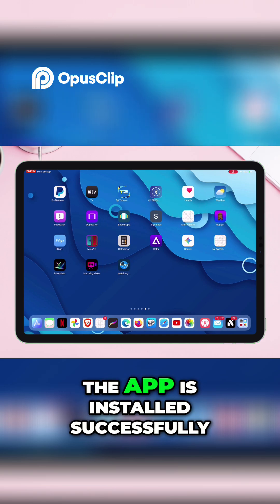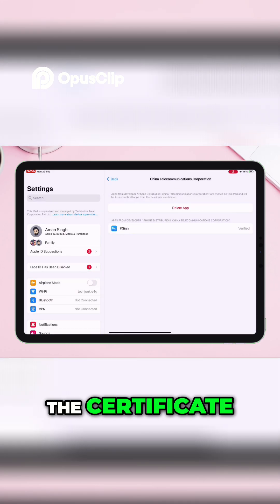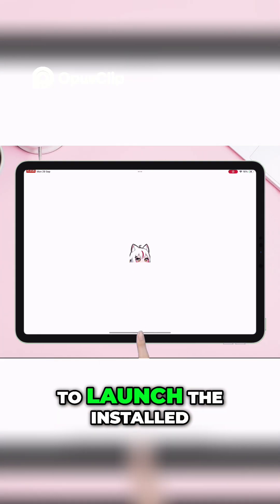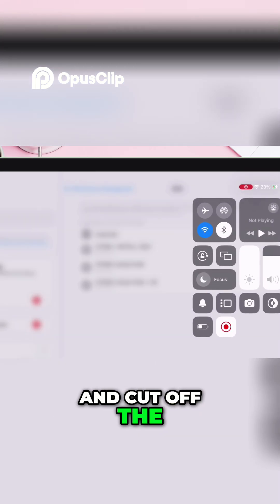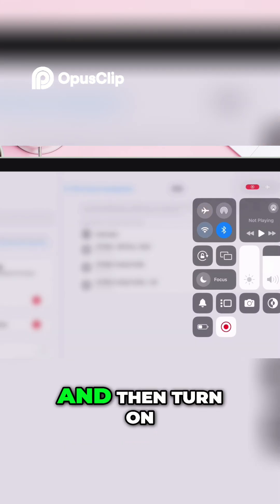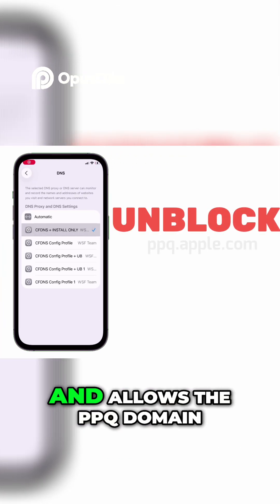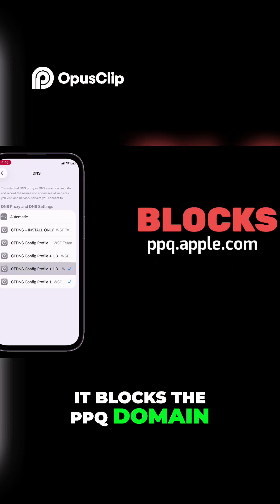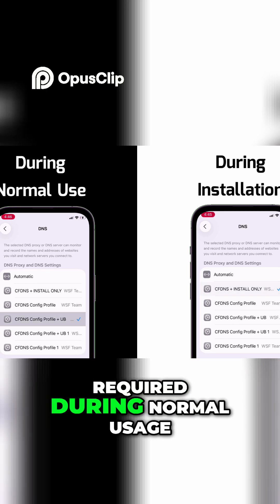The Secret to Sideloading Apps Without Revokes in 2025 😛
The Secret to Sideloading Apps Without Revokes in 2025 using Ksign and all new Anti Revoke DNS method.

 💬 Lets Join Over My Social Handles 💬